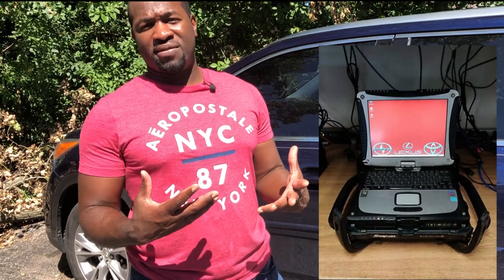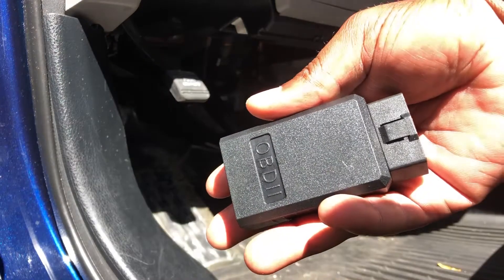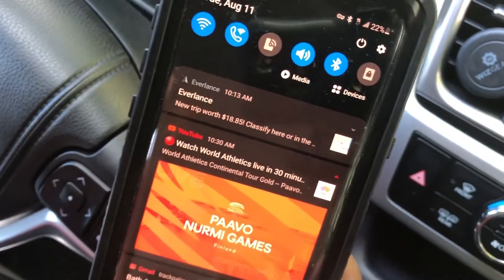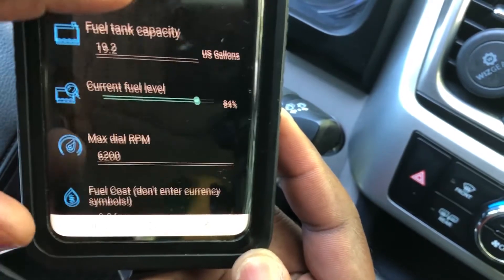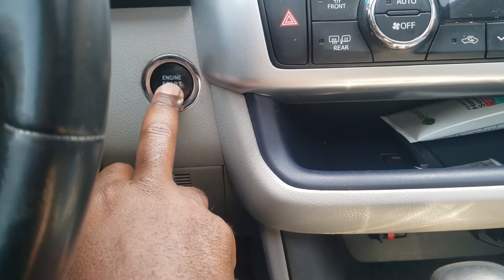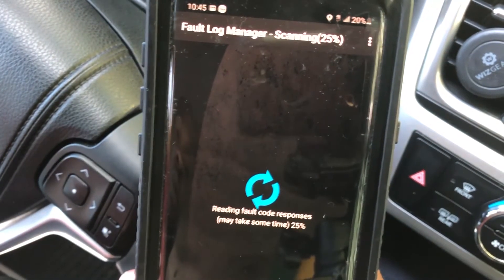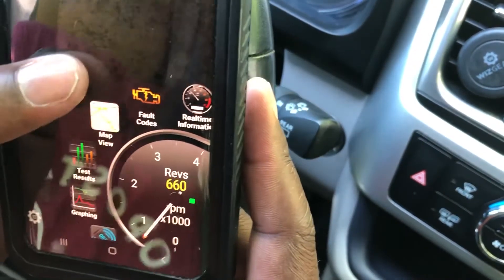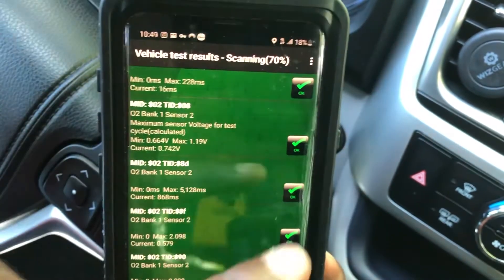How to Scan Check Engine Light with Bafx OBD2 Scanner And Torque Pro App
Link for Bluetooth scanner

How To Diagnose and Repair Mass Air Flow Sensor P0101